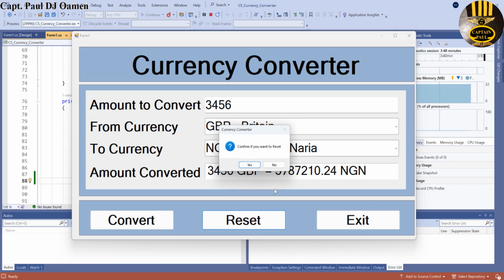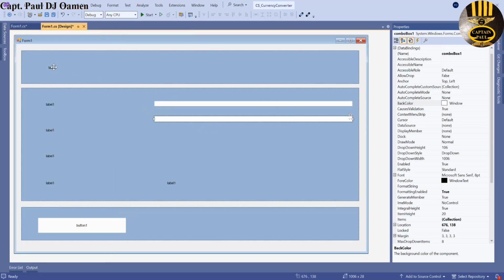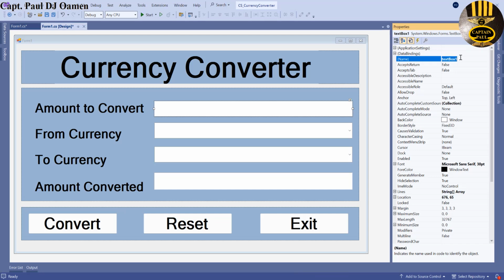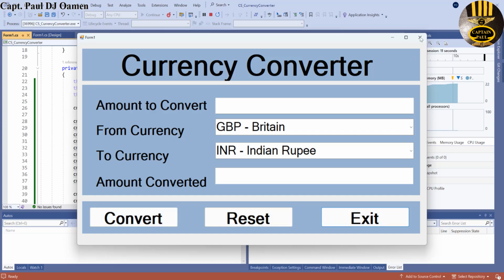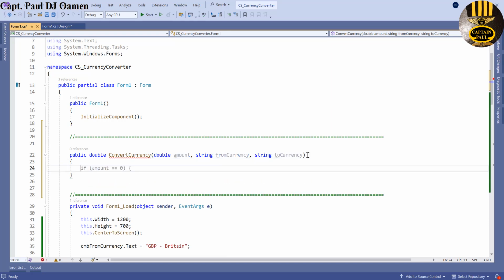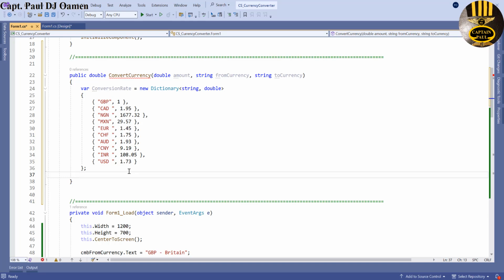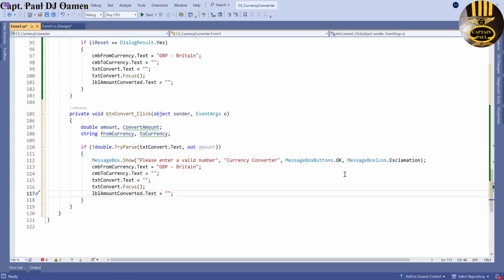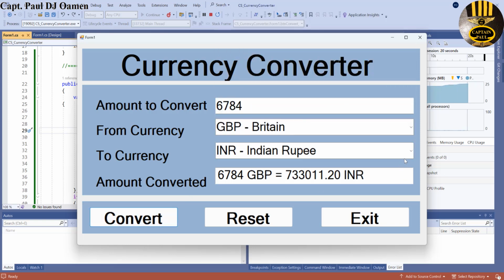How to Create a Currency Converter in C# - Full Tutorial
How to Create a Currency Converter in C#, in this video tutorial you will learn how to create a function designed to convert an amount from one currency to another using predefined conversion rates.

Channel Members can Download the Currency Converter in C# and modify it for personal use. Plus one other source code per month. Total - 2 Source codes Per Month, only: